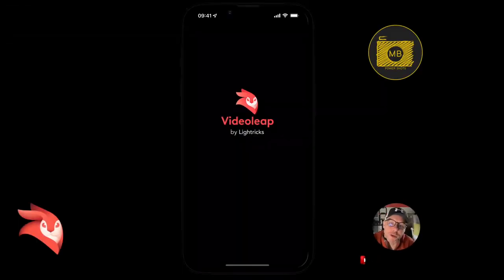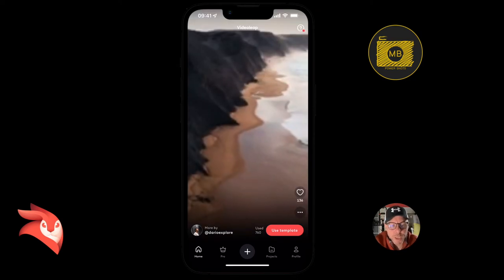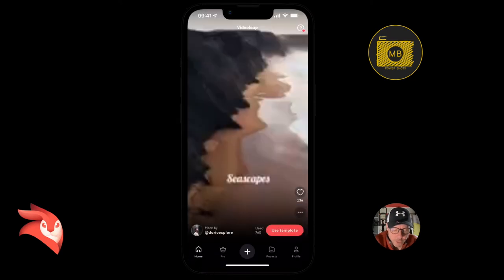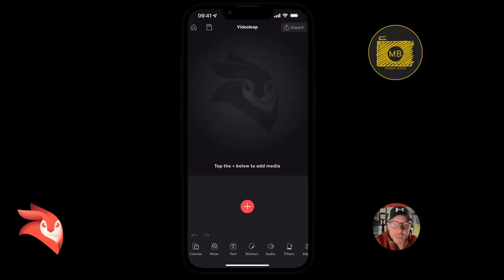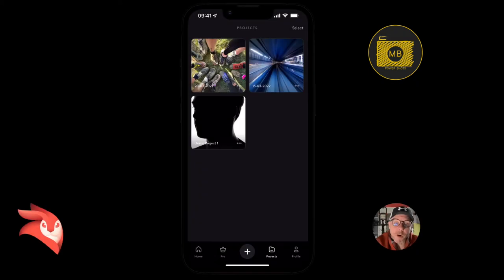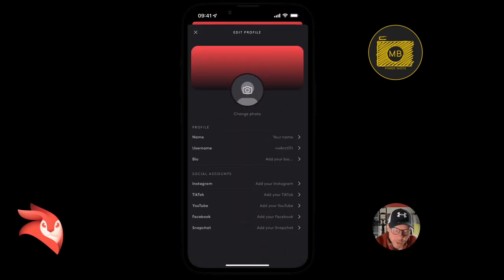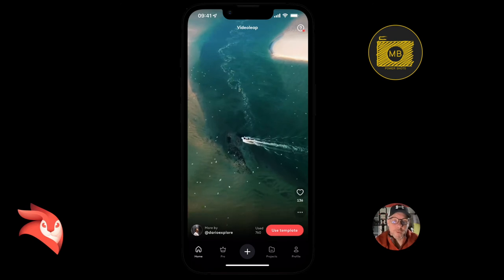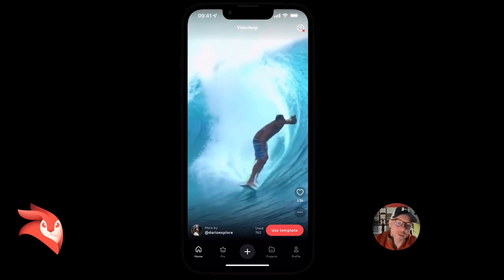Videoleap Homescreen Updates April 2022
TimeCode
00:00 - Intro
00:19 - Templates Homescreen
00:56 - Share Templates
01:11 - Account status
01:20 - Normal Create view
01:30 - Projects
01:50 - Profile Page

▻ This video will show you the latest screen on Videoleap

▼  Highlighted Features ▼
professional grade editing. Adapted for mobile, this feature enables the creation of complex
Enlight Videoleap is available for free or by subscription on the App Store. Users can opt for monthly,

License - Soundstripe.Com